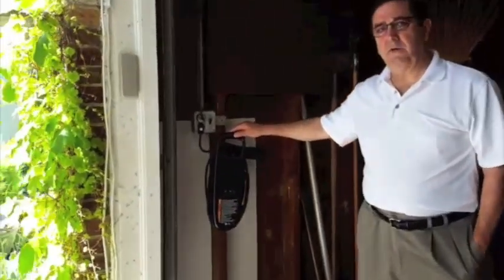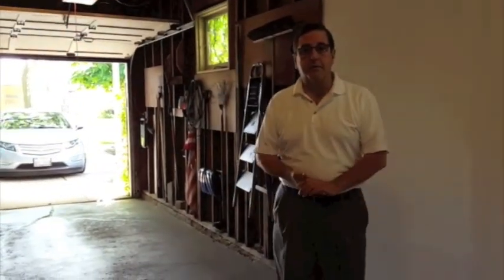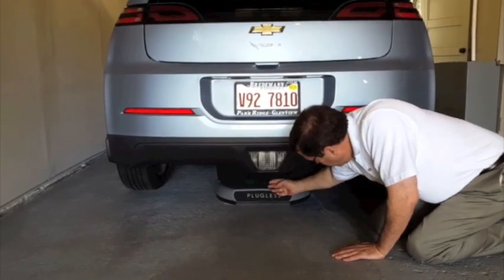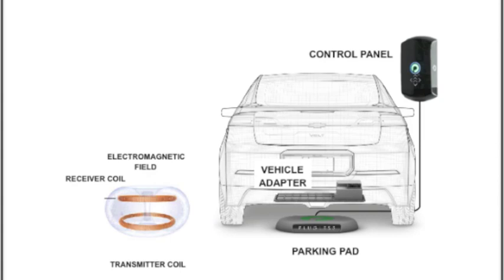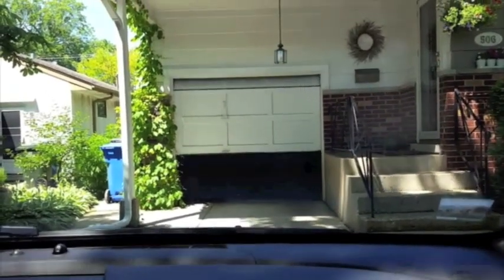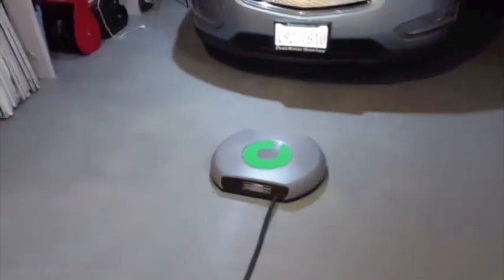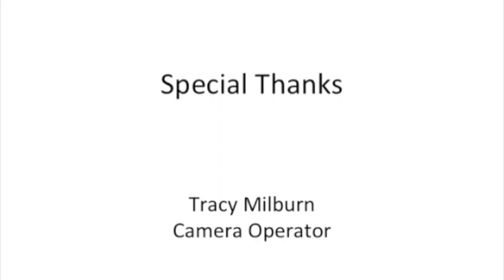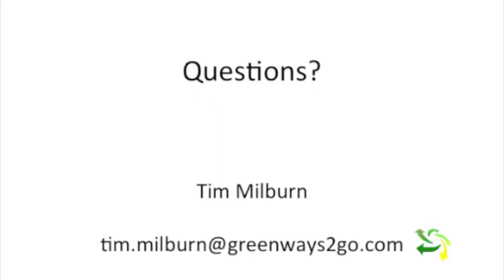Plugless Charging Basics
Tim Milburn of Green Ways 2Go demonstrating the installation and use of the new Evatran Plugless EV charger on a Chevy Volt. The same system is used for Cadillac ELR and Nissan Leaf, but with a different adapter for each vehicle.